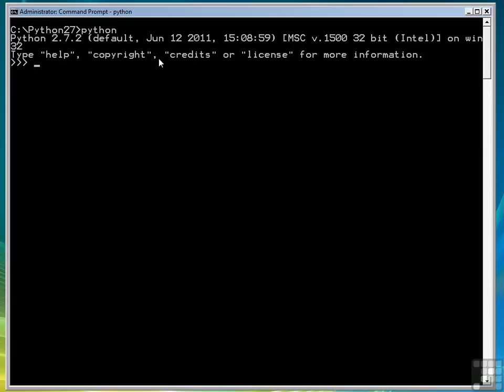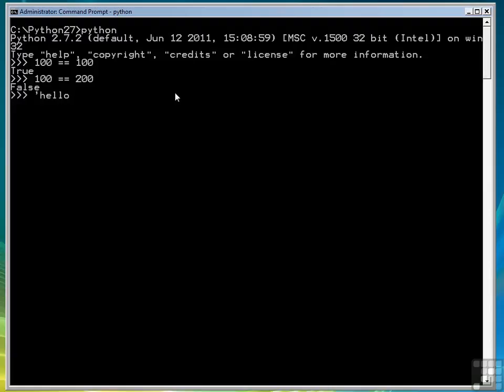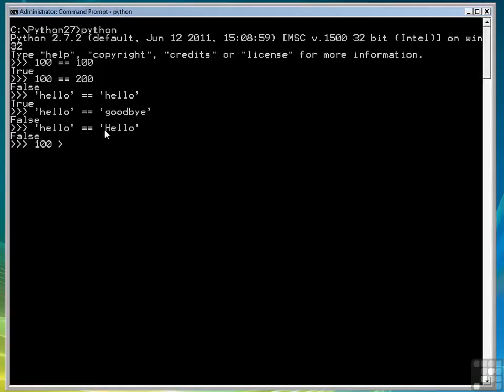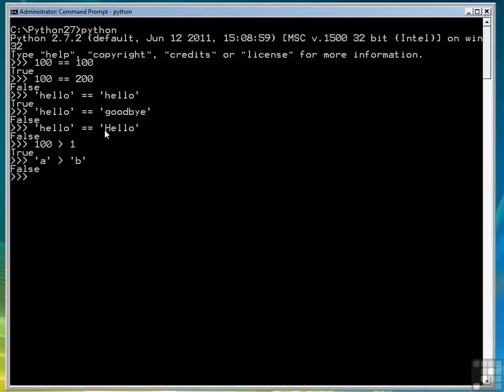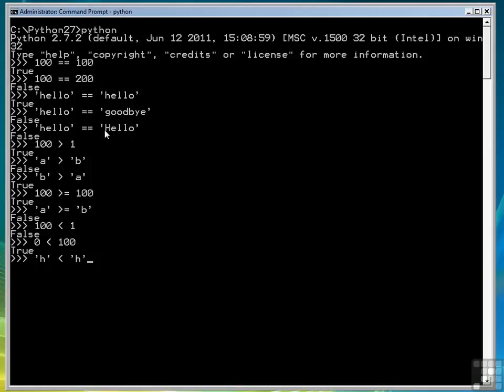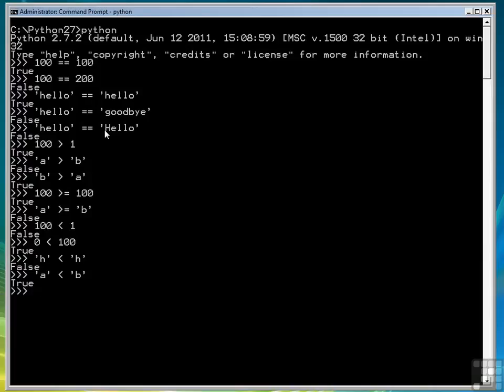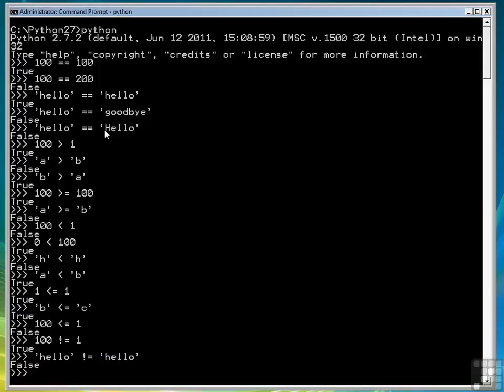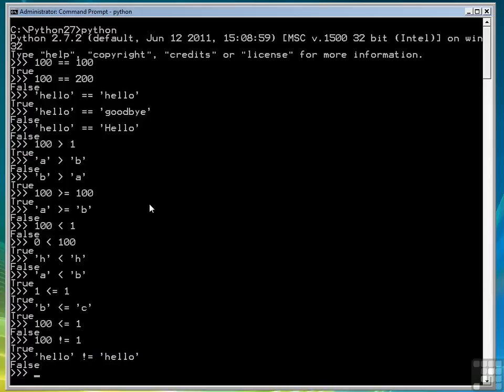Learning Python Programming - 0601